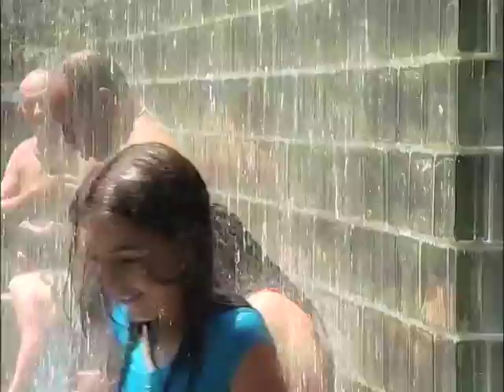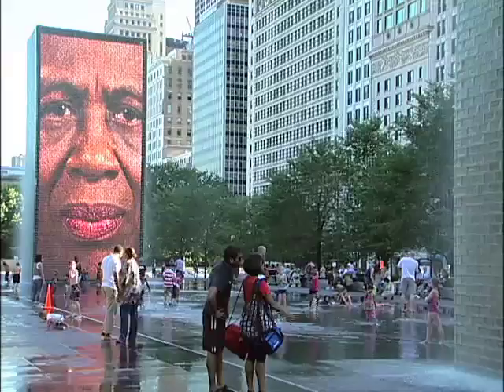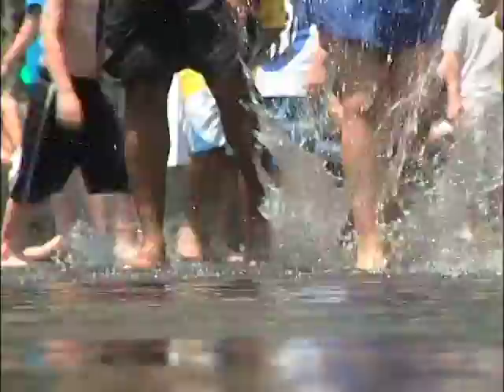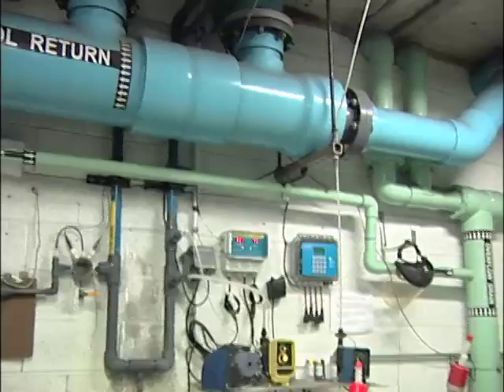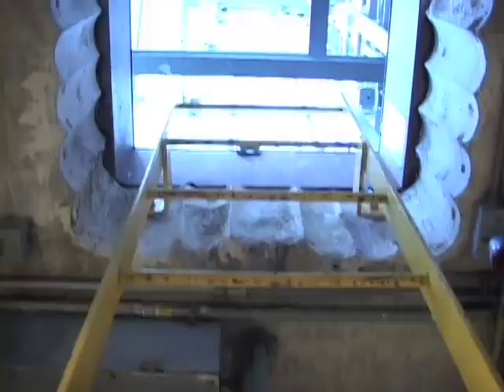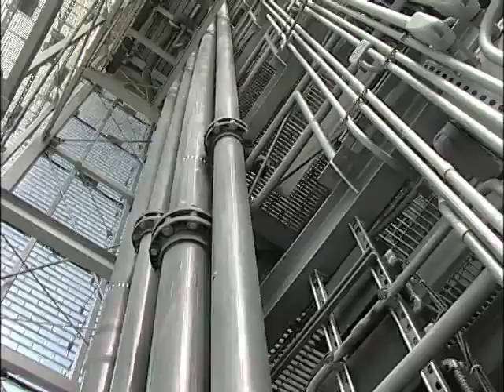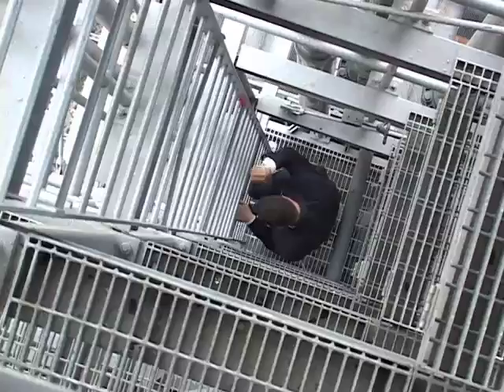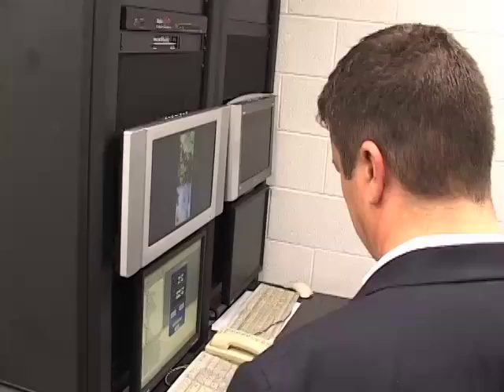Inside, Below, and Above the Crown Fountain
Although many have marveled at its strange beauty, few people have every seen how the Crown Fountain in Millennium Park really works.  We had the unique opportunity to tour the fountain from a perspective not many people have seen - from below, inside and above.  Our guide, Park Operations Manager Neal Speers.